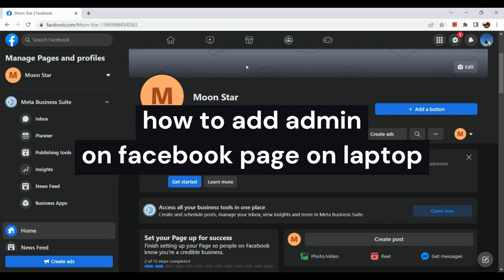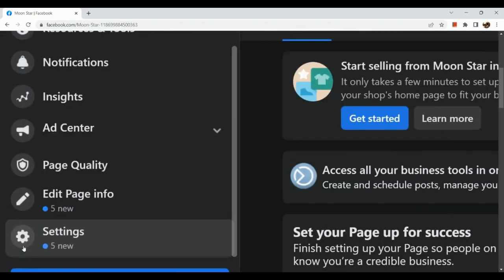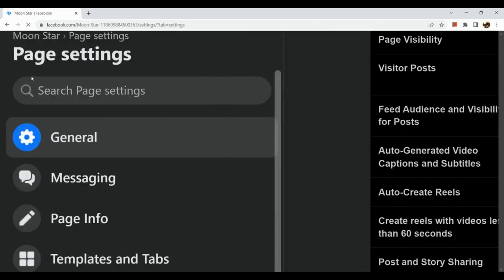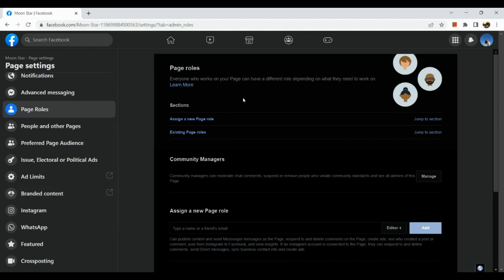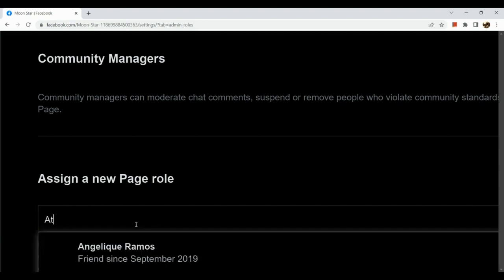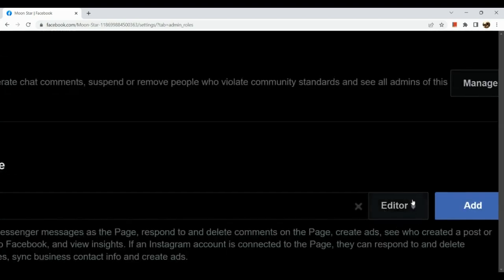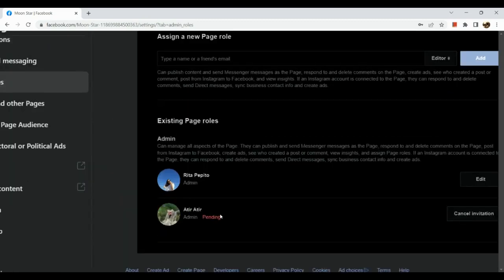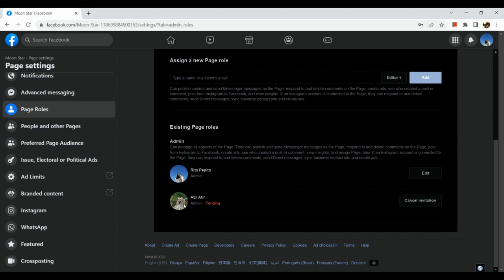How To Add Admin On Fb Page On Laptop QUICK TUTORIAL